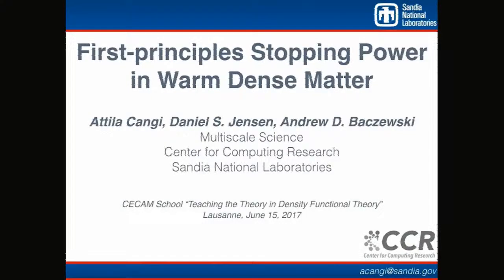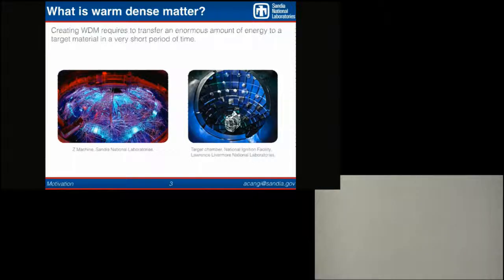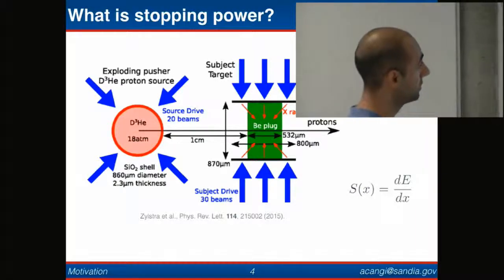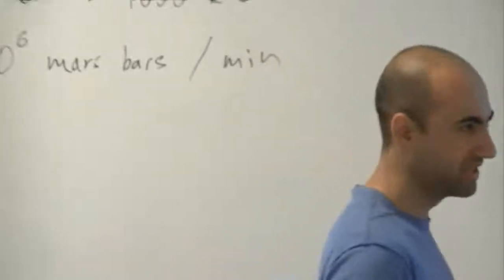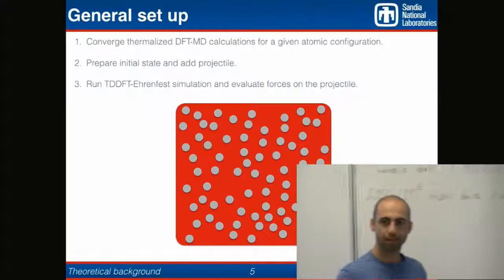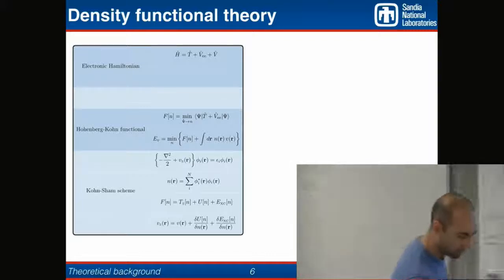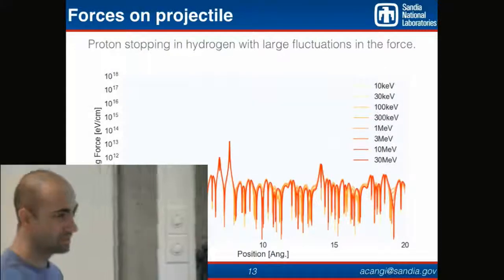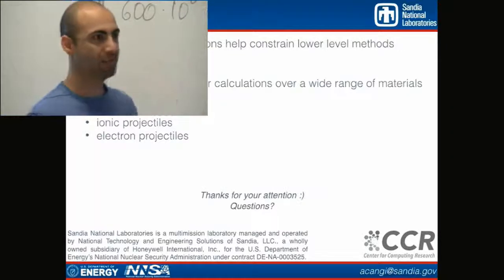warm dense berrylium